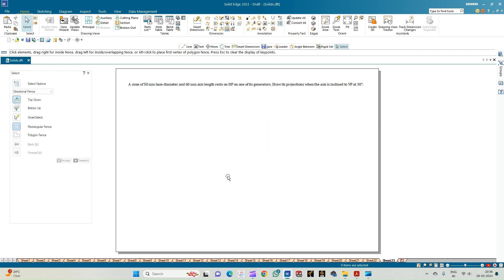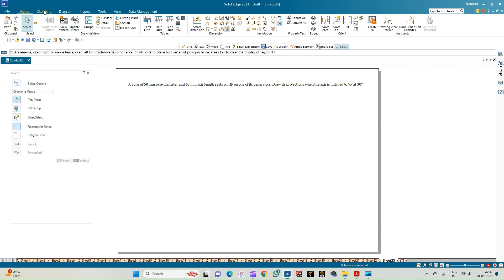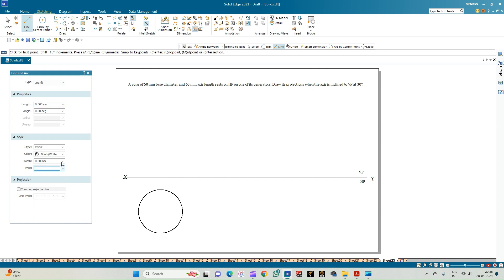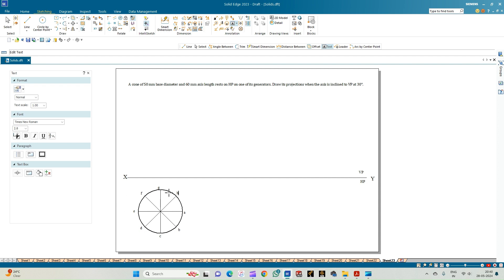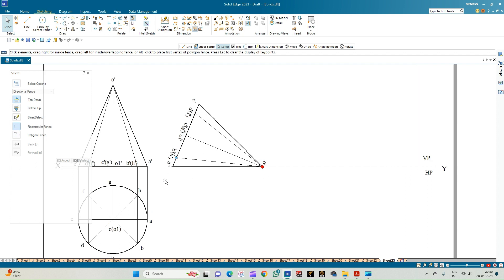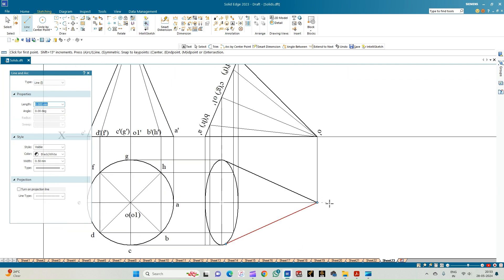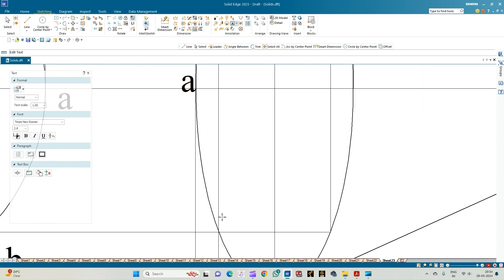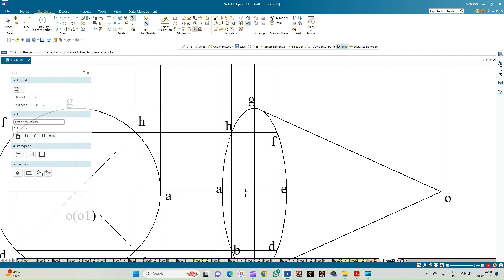Orthographic Projection of Solids Cone 01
Orthographic Projection of a Cone resting on HP on one of its slant generators, and axis inclined to VP (Beta Angle problem)